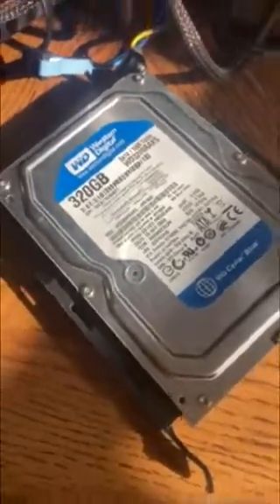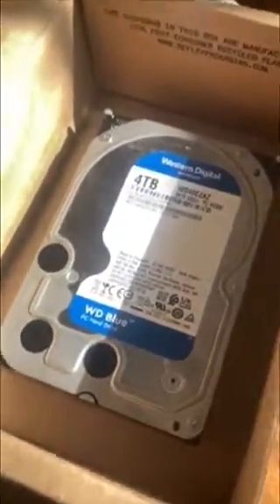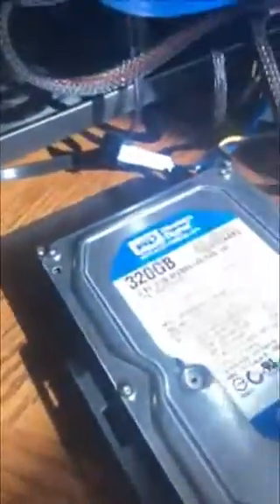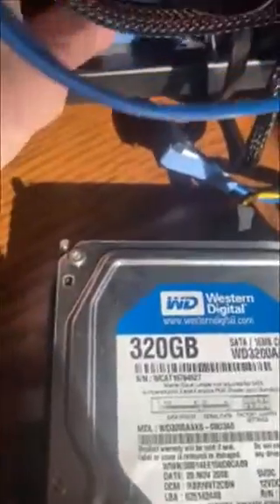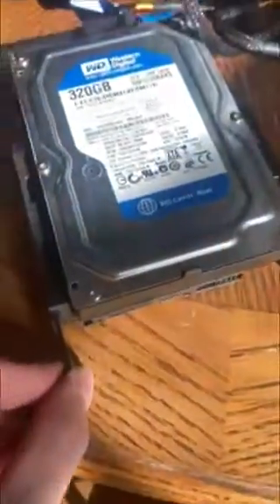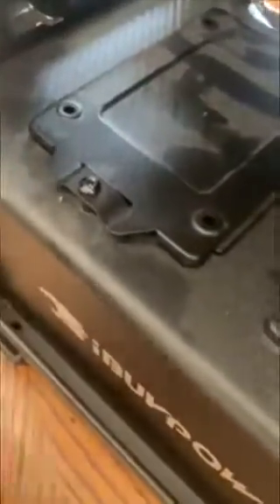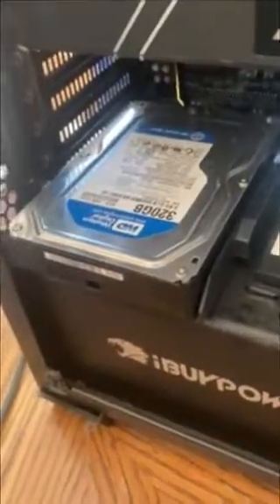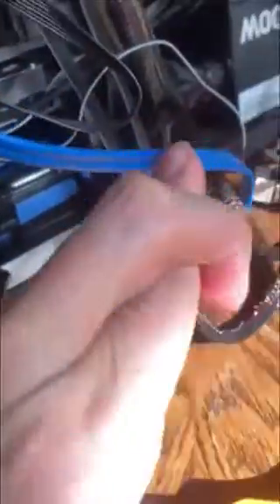Upgrading my PC (in 240p)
Linus who?